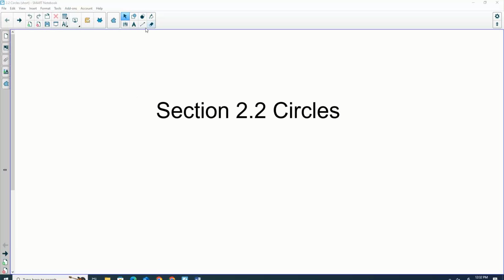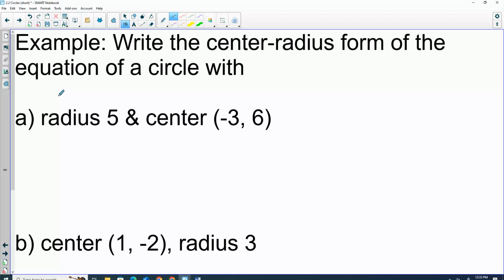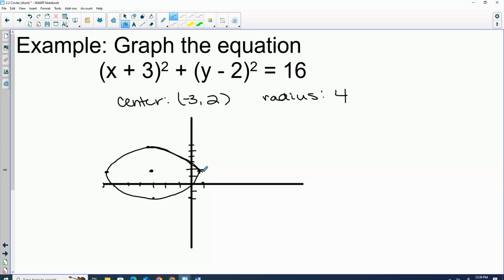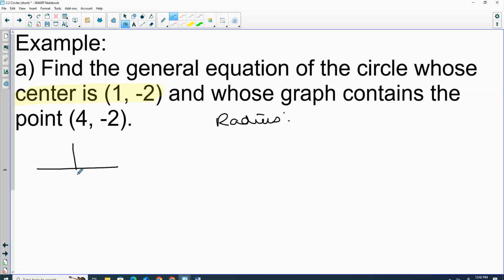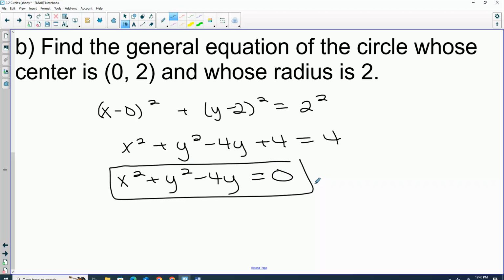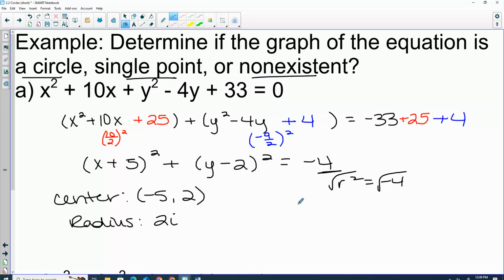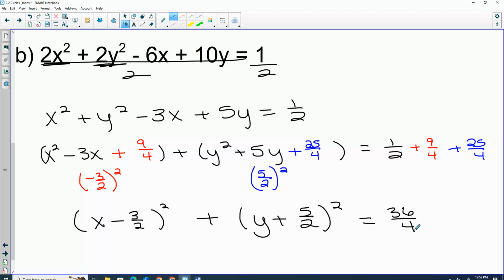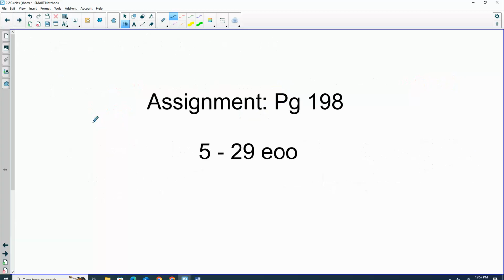Section 2 2 Sept 16